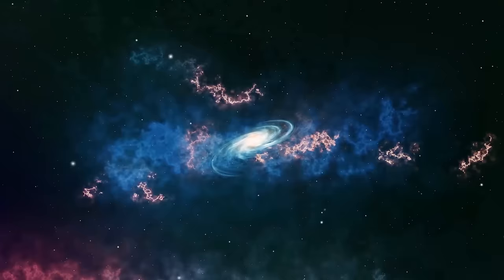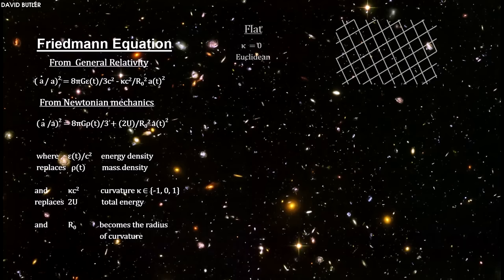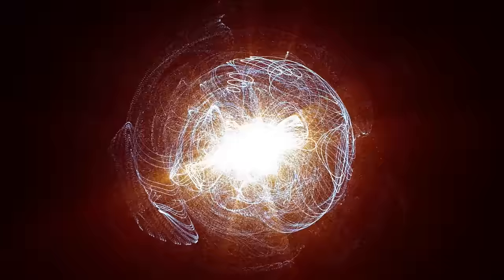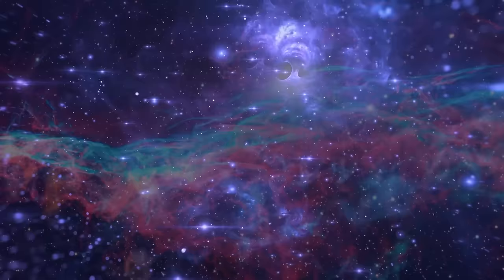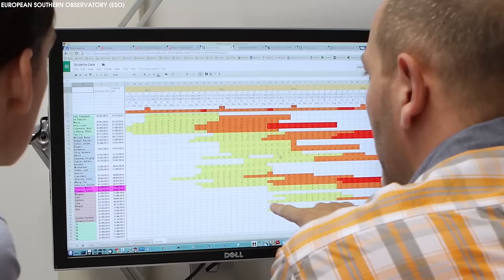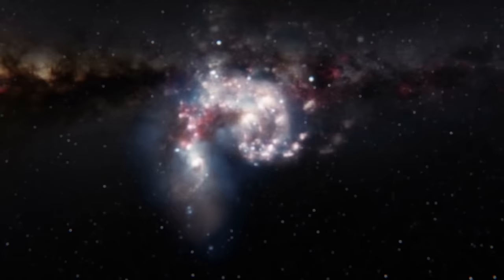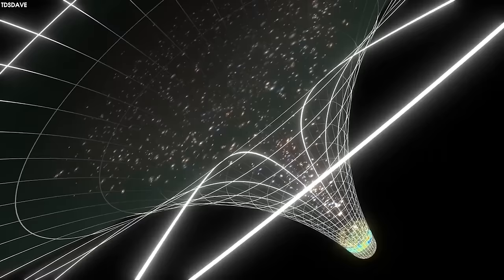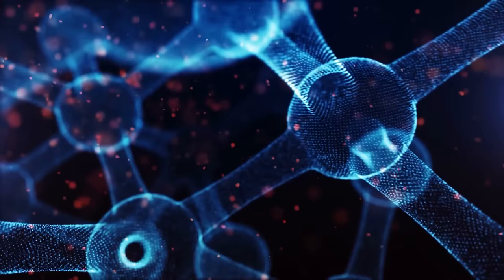James Webb Was Right! This Finally Proved Big Bang Wrong?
The Big Bang Theory has long been the cornerstone of our understanding of the universe’s birth. But as we delve deeper into the cosmic puzzle, some interesting challenges come to light.
All of that begs a bunch of questions like, Is the Big Bang in trouble? Is the Big Bang Theory wrong? Is it time to dethrone the Big Bang Theory?
The phrase “crisis in cosmology” also is finding its way into a growing number of blogs and podcasts.
But what exactly is behind this crisis, and how seriously should we take it?
All this and more will be discussed in today’s episode of EYES 200M!